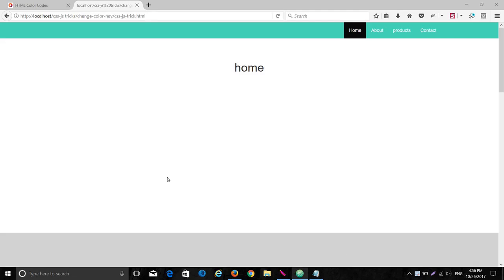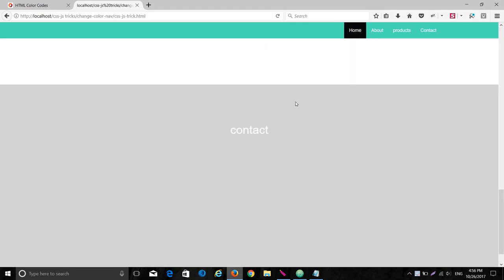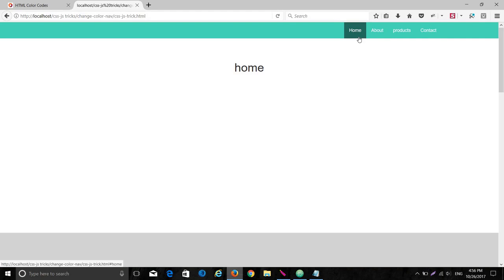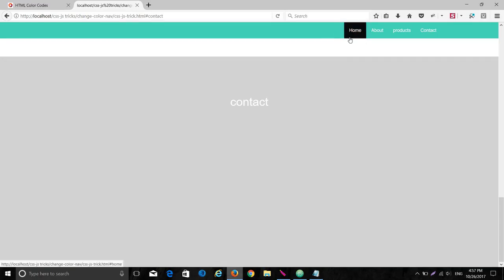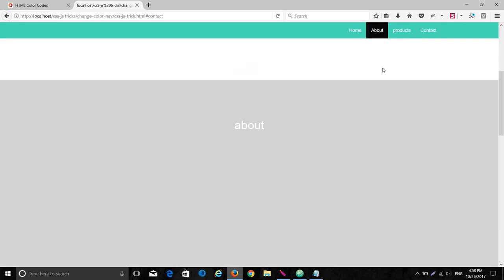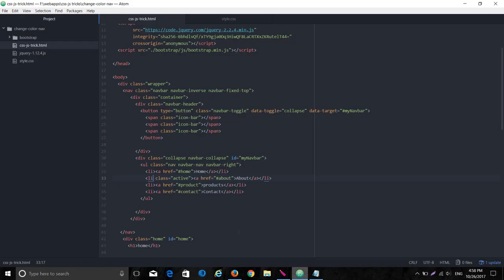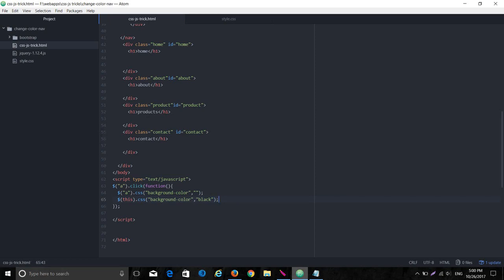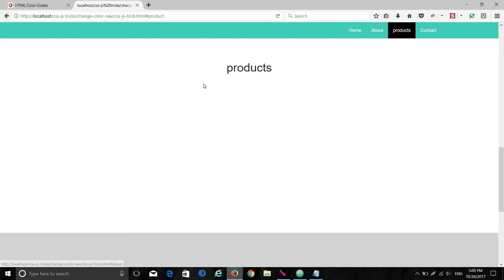how to change background color of active link navbar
This is very simple css js trick to change background color of active link on navigation bar for one page design.